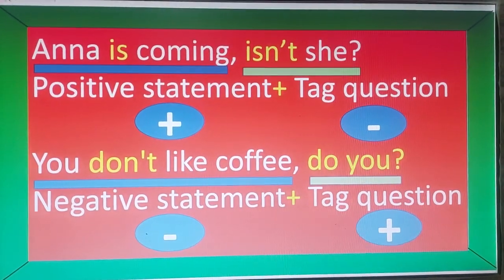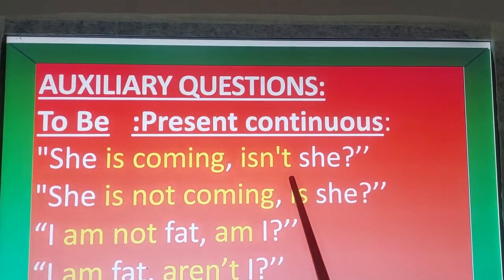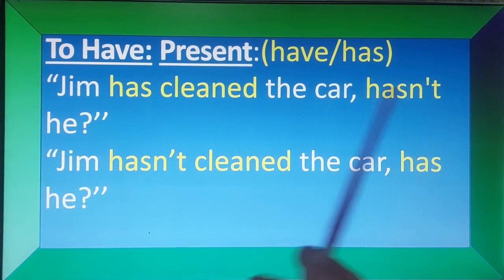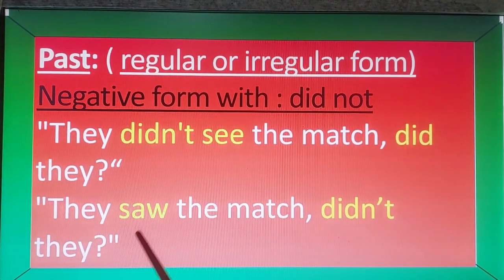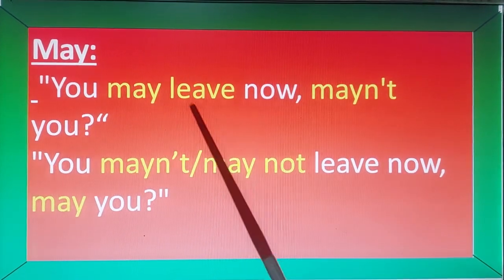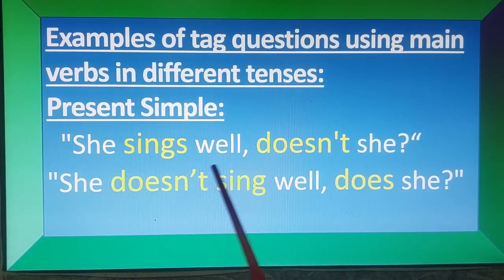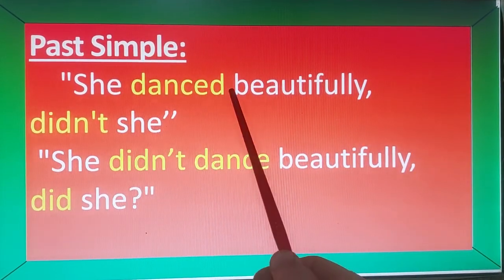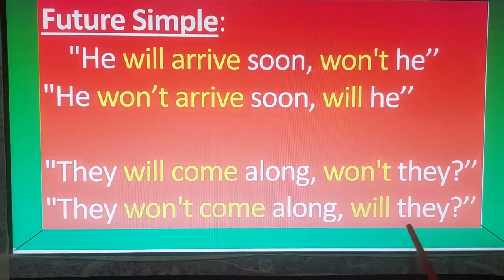Mastering Tag Questions in English in 10 Minutes | Quick and Effective Guide for Fluent Speaking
How much do you know about TAG questions ?
Welcome to our English grammar series! Join us in this comprehensive guide to mastering tag questions. Tag questions are an essential aspect of English conversation, adding depth and nuance to your communication. In this video, we break down the intricacies of tag questions, from their structure to their varied usage in different contexts.

In this tutorial, you'll learn:
  -- The basic structure of tag questions
  --How to form tag questions with different tenses and verb forms
  --  Real-life examples to understand their usage better

Whether you're an English learner looking to sharpen your language skills or someone seeking to refine your understanding of English grammar, this video is for you!

Join us on this linguistic journey and gain confidence in using tag questions effectively in your everyday conversations. Don't miss out on this opportunity to elevate your English communication skills!